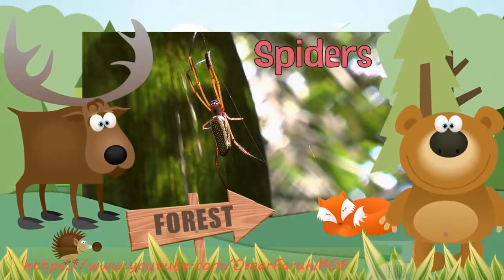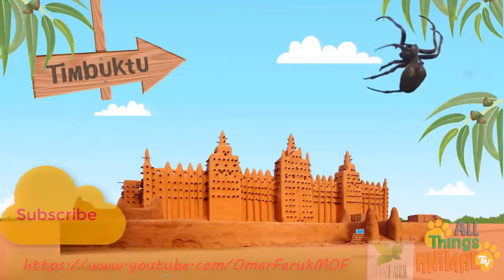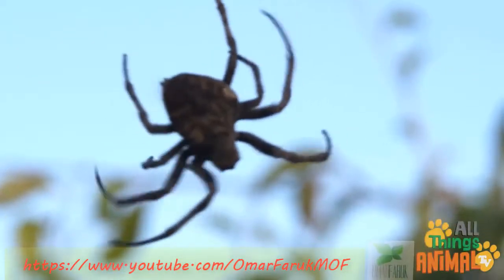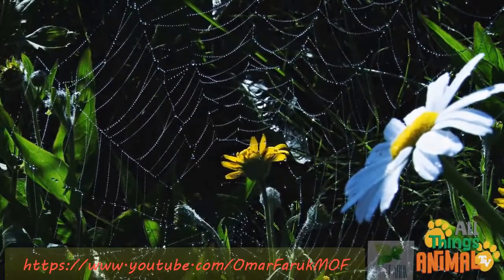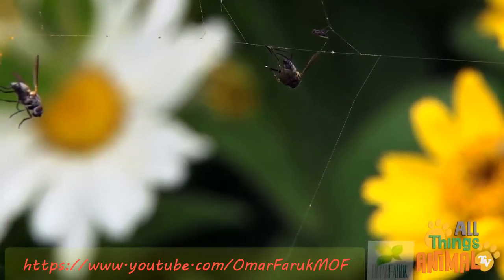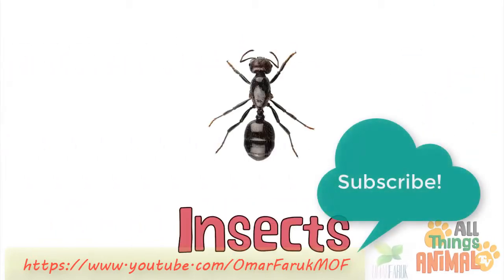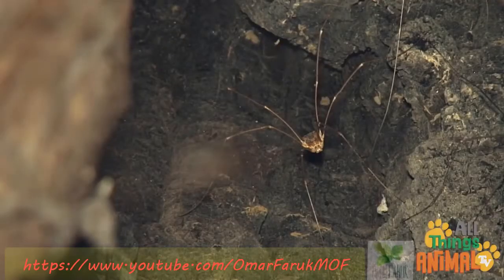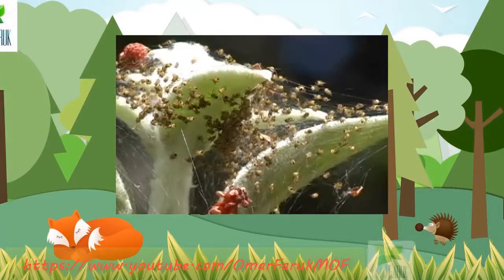মাকড়শা : শিশুদের জন্য প্রাণী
মাকড়শা : শিশুদের জন্য প্রাণী। শিশুদের ভিডিও। কিন্ডারগার্টেন | শেখার হাটিহাটিপাপা

SPIDERS Animals for children. Kids videos. Kindergarten  Preschool learning